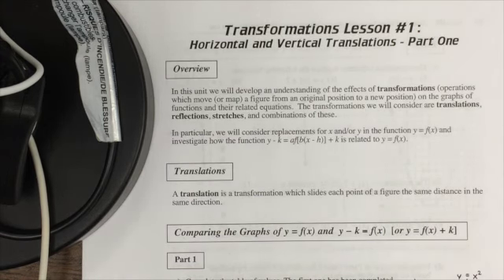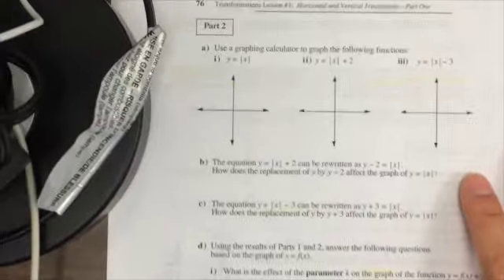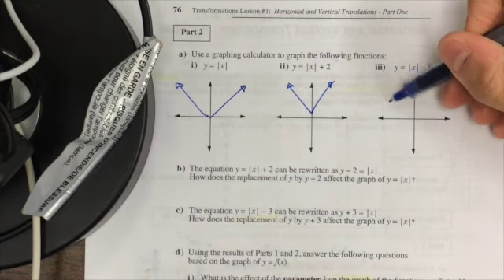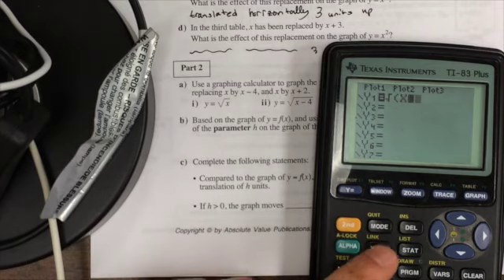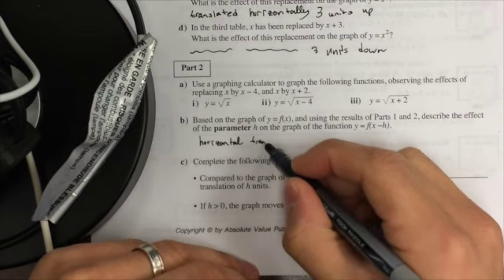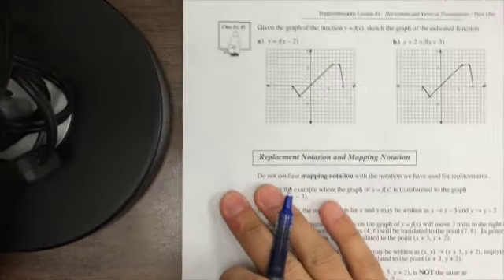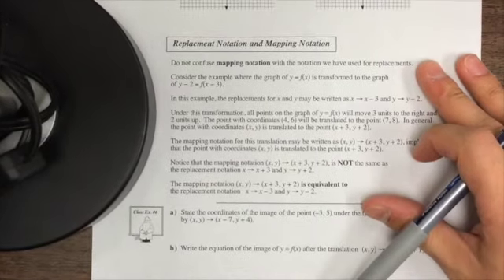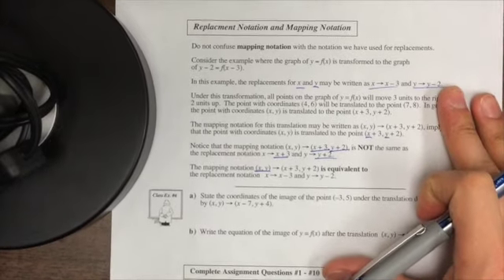Lesson #1 Transformations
This video is about Lesson #1 Transformations